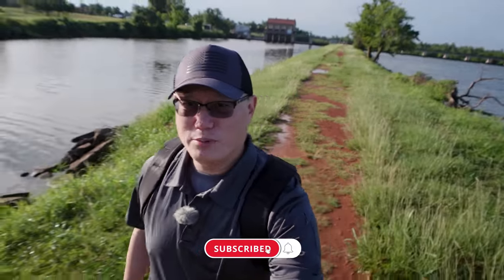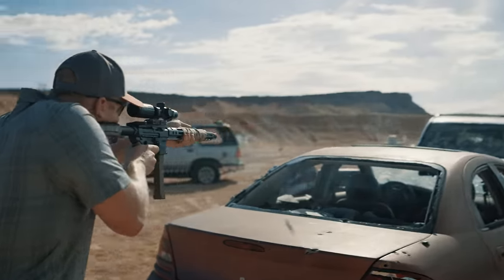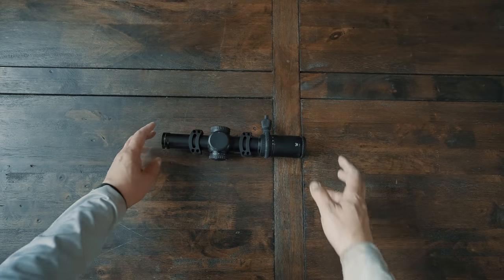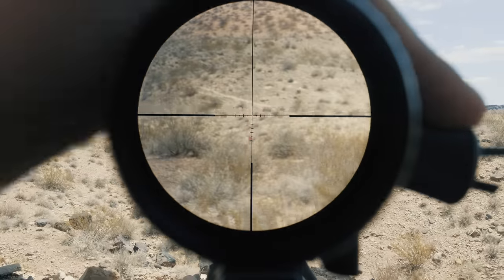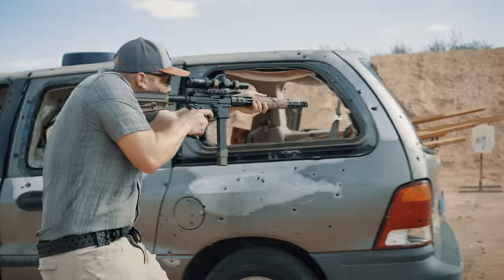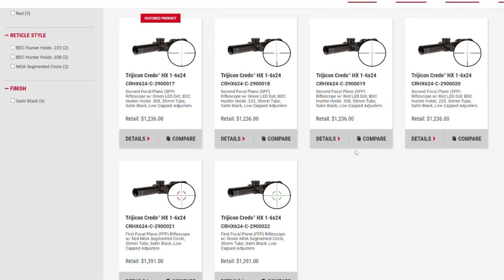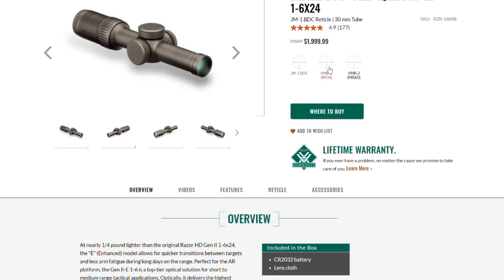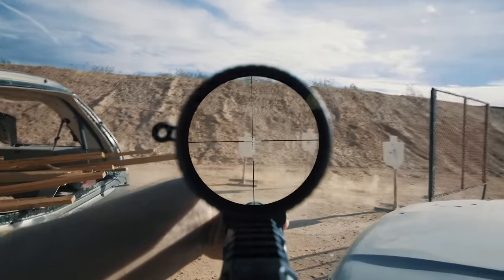AR15 Best LPVO 2022: The Top 5 Picks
This video has been years in the making. So, if you’re in the market for a new LPVO (low power variable optic), check out this list first!

Video timestamps:
1:19 - Budget choice
3:53 - Budget Daylight Bright choice
6:20 - Best under $1K choice
9:56 - Best run n gun choice
13:25 - Best general purpose choice